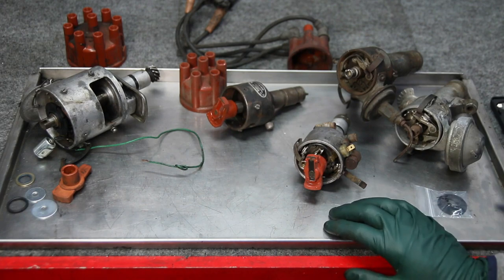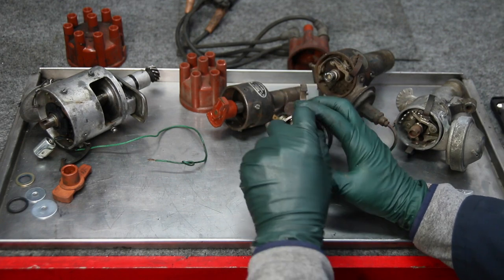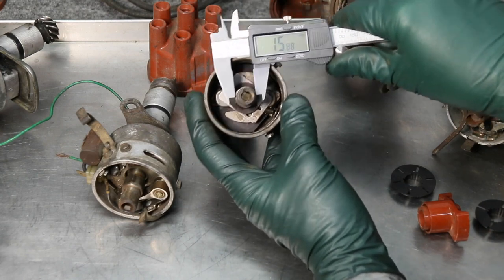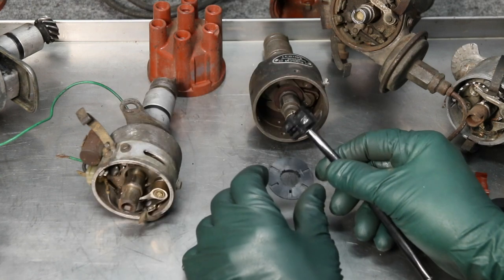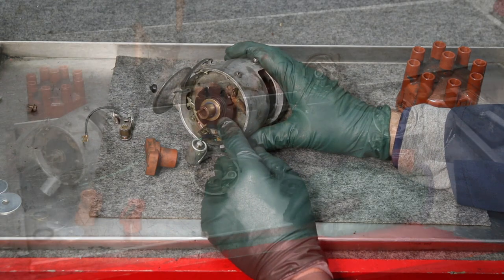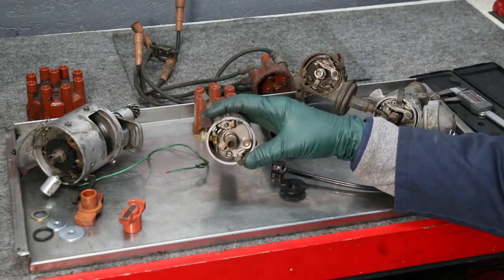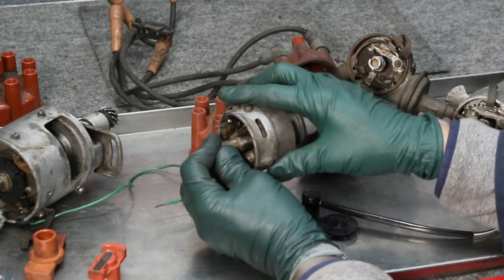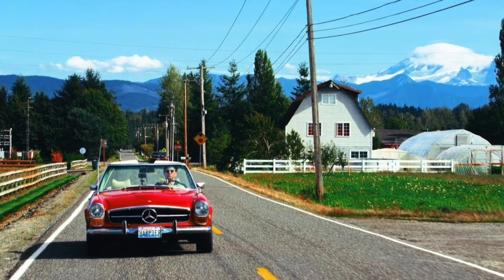More Power for Your Classic Mercedes Benz Gas Engine 1959 to 1972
The very best upgrade you can make on your old gas Benz. Link to the kit NOTE: V8 conversion still under testing.